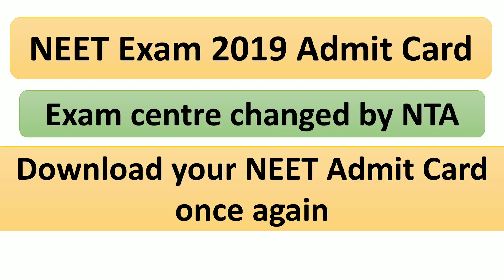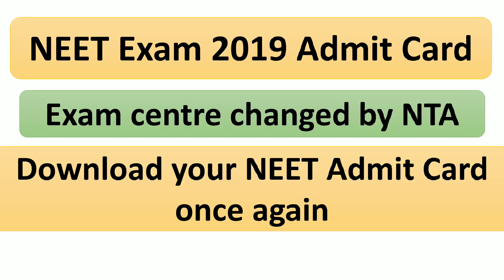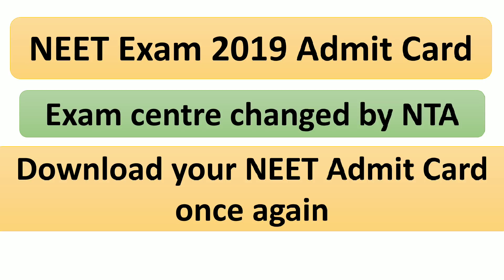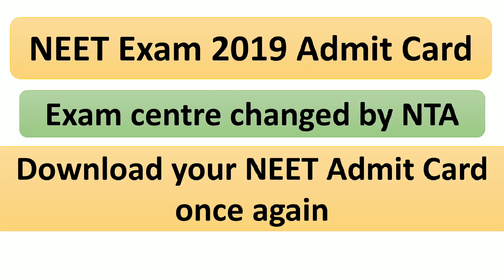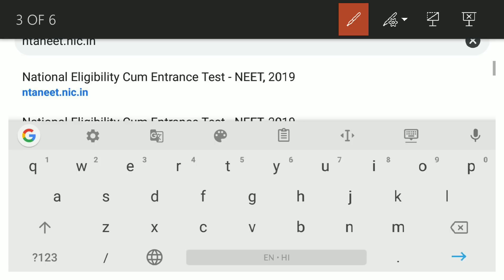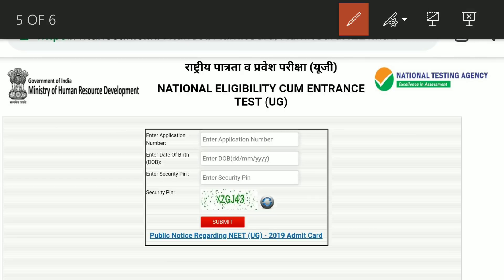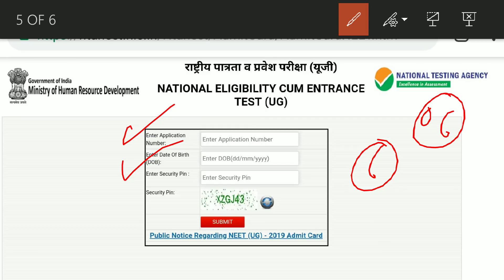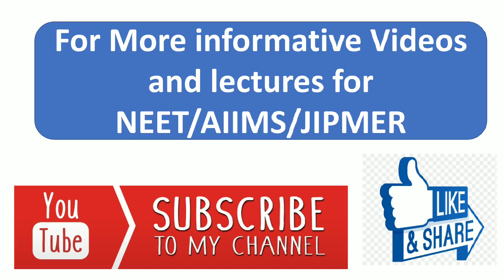NEET 2019 Admit card | Exam Centres changed by NTA | Download Admit Card Once again | NEET 2019 News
NEET 2019 Admit Card ! Exam Centres changed by NTA , download Admit Card of NEET 2019 Once again | NEET 2019 news

Hello students you are watching my YouTube channel Singh Creations Education and in this video we are going to talk about latest new of NEET 2019 by NTA according to which some student's exam centres have been changed , check now !!

• Link To Previous Year Sample Papers Book

🔴 PHYSICS CBSE chapterwise Class 12

🔴 CHEMISTRY CBSE chapterwise class 12:

🔴 BIOLOGY CBSE chapterwise class 12 :

Best Objective Book for NEET

🔴 BIOLOGY 31 YEARS CHAPTERWISE BOOK

🔴 PHYSICS 31 YEARS CHAPTERWISE BOOK

🔴 CHEMISTRY 31 YEARS CHAPTERWISE BOOK

🔴 My Tripod

🔴 My Mic

Class 12th